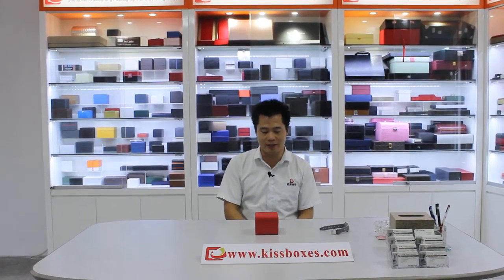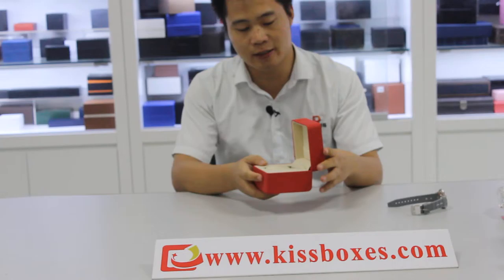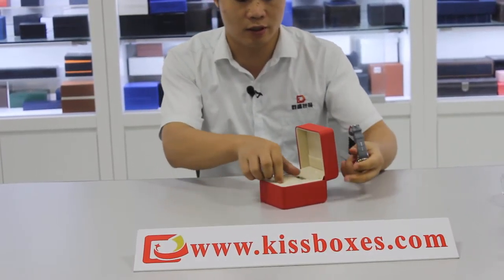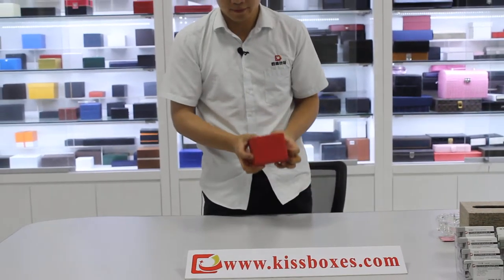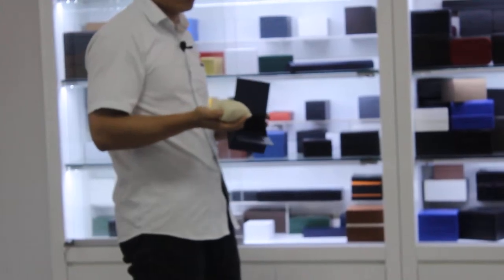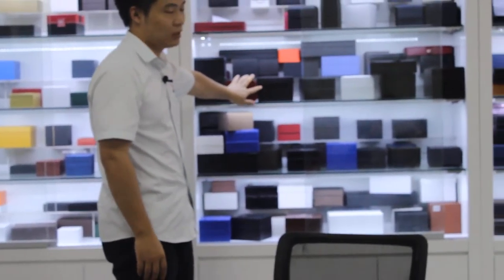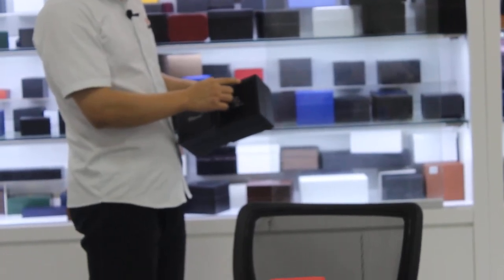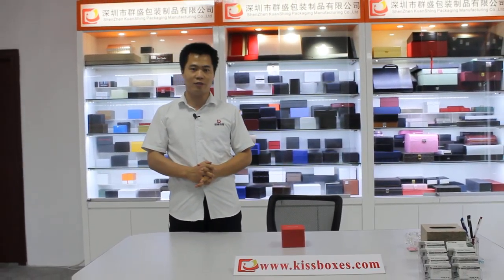Classic Red PU leather watch box with red stitching Chinese watch case commercial